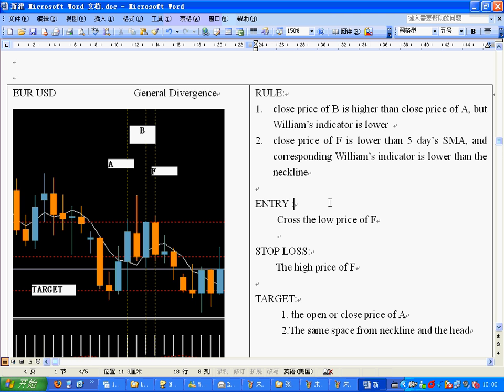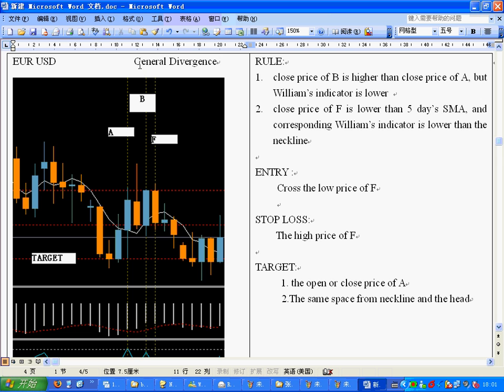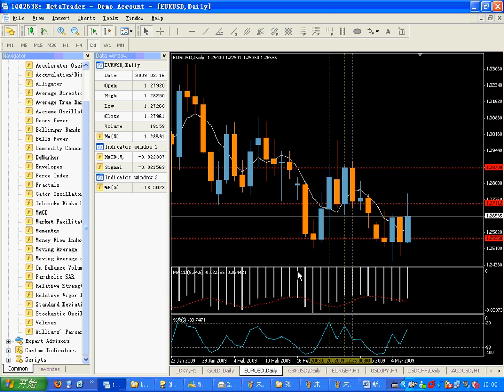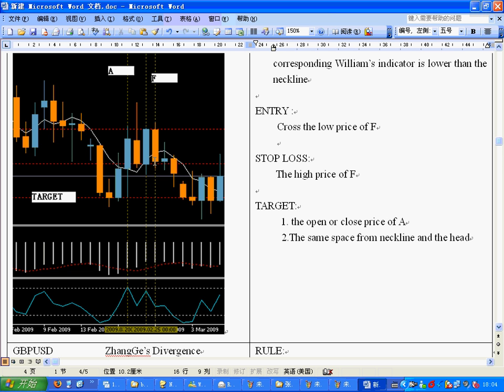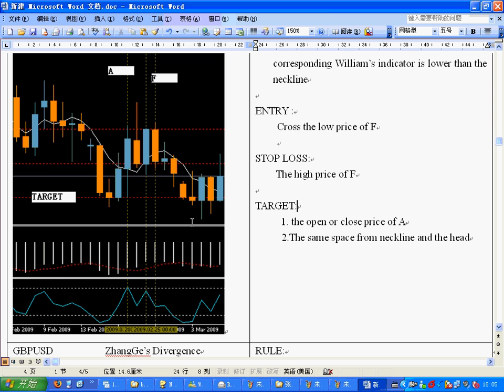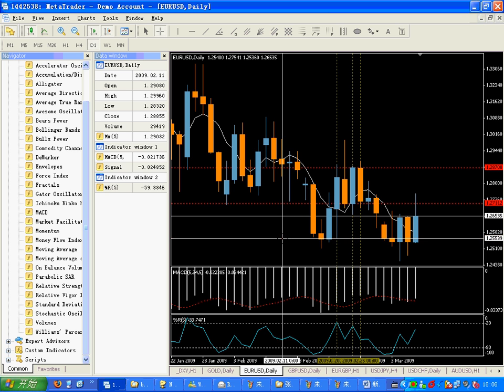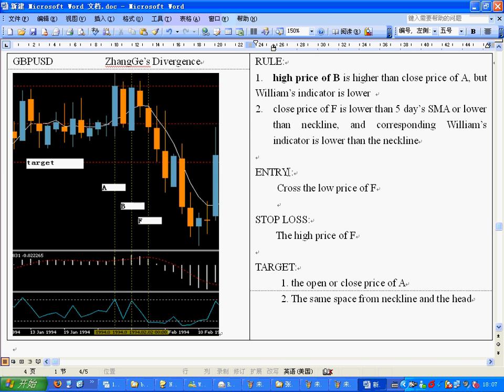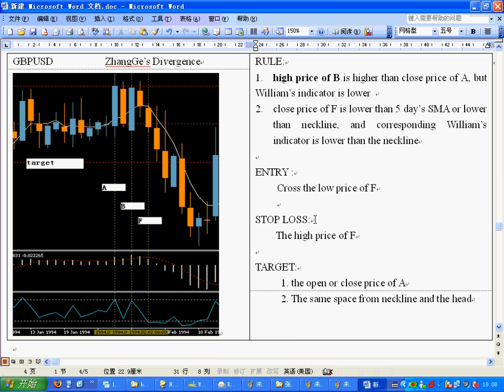Forex trade system___ General and ZhangGe's Divergence